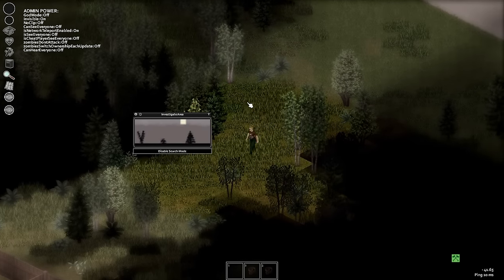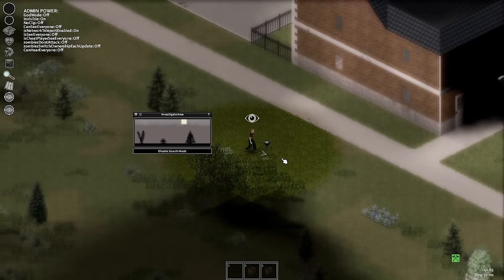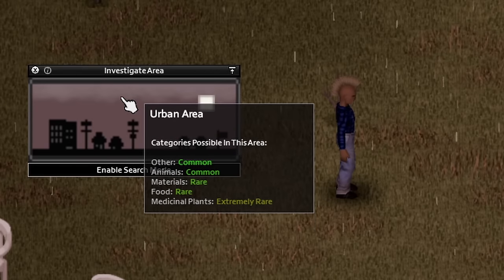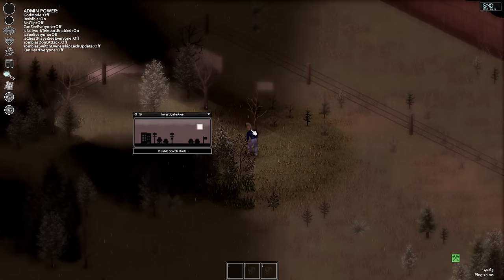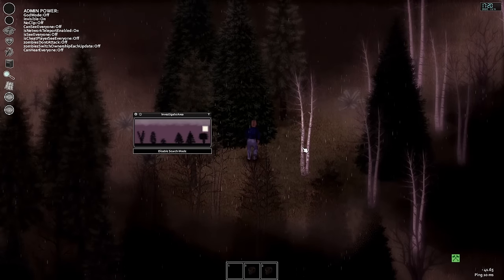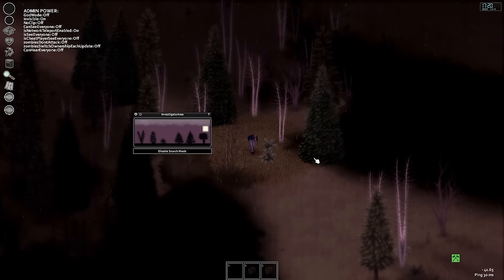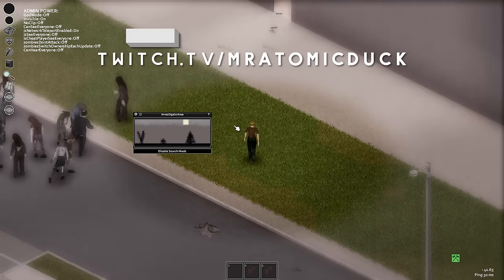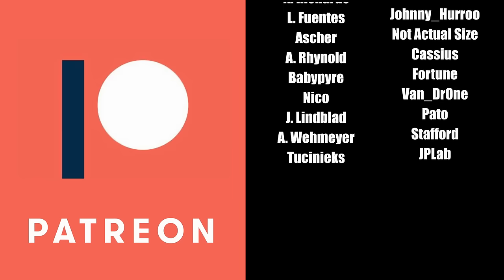Project Zomboid - How Does Foraging Work? Project Zomboid Foraging Feature Guide & Tips!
In this video we cover the new foraging feature in Project Zomboid and exactly how it works! Consider this your guide to all things foraging, complete with some tips and insider info from Eris, the developer behind the newly overhauled foraging feature.

Important Links